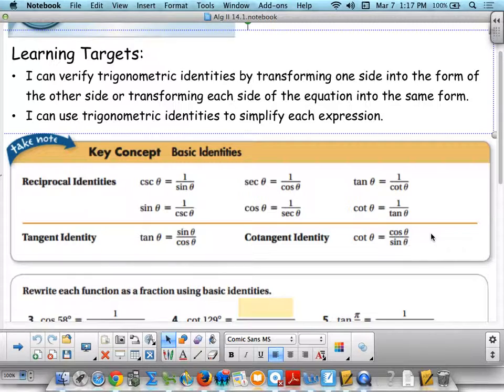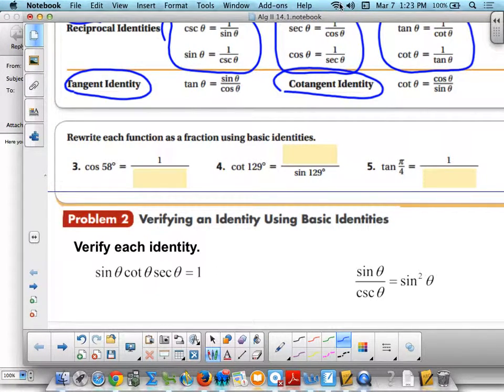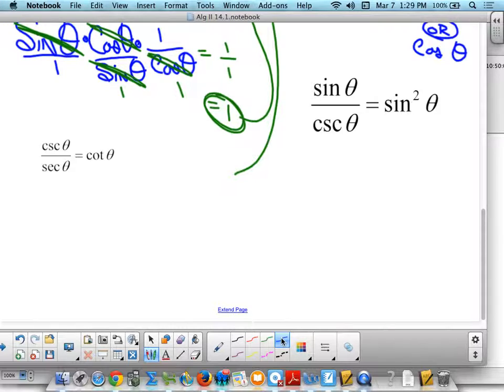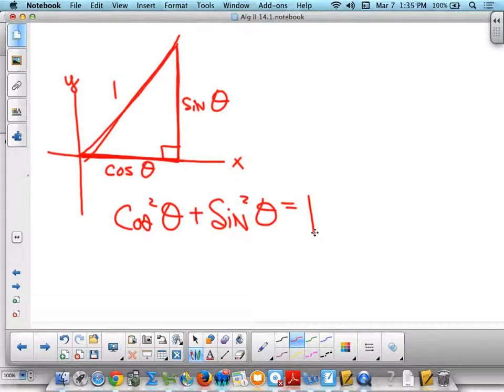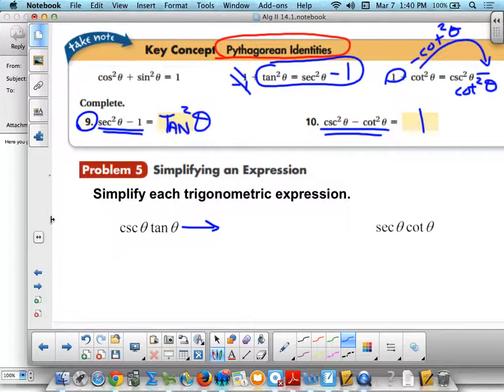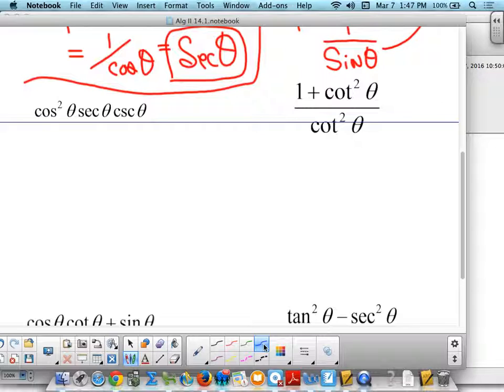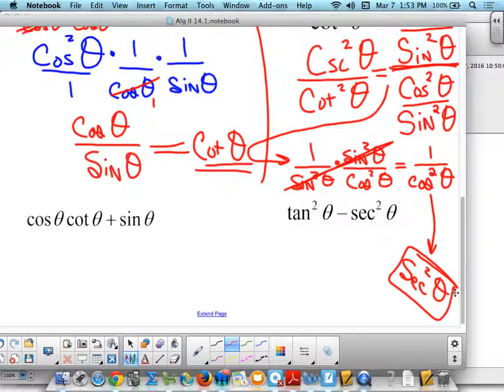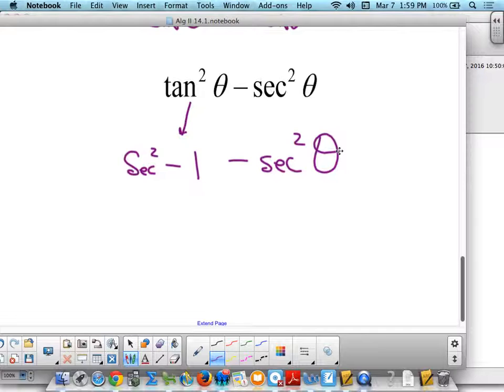14 1 Identities